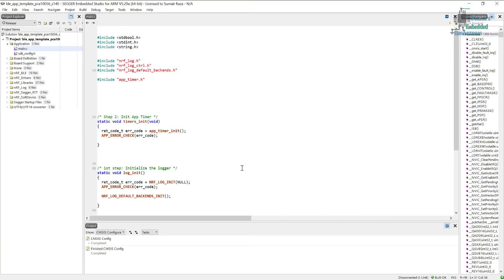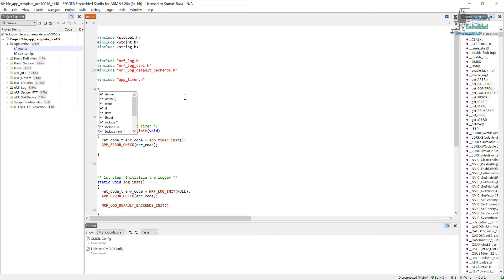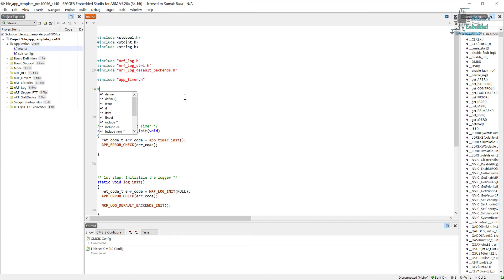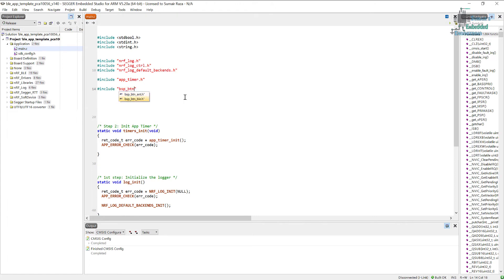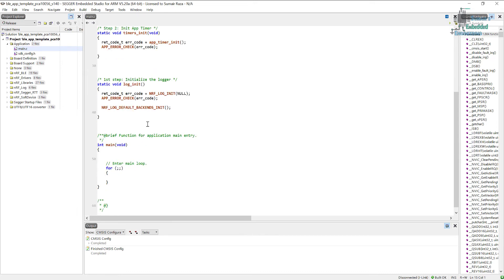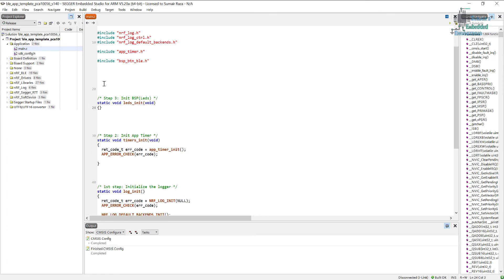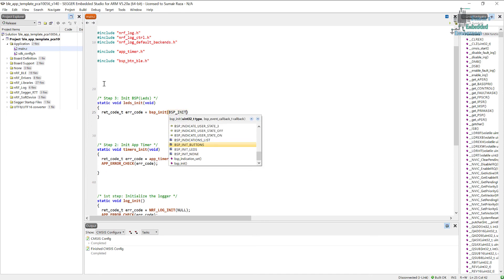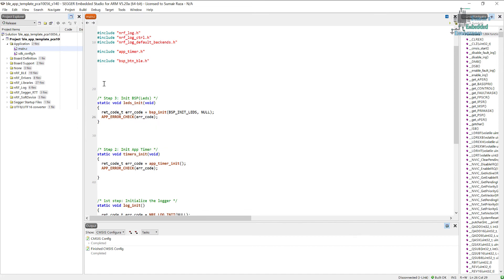nRF5 SDK - Tutorial for Beginners Pt 43 D - Programming BSP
This tutorial is also a part of my on going tutorial series for beginners based on nrf52832 & nrf52840. In this tutorial we will continue to program our basic Bluetooth Low Energy Application & we will see what to include in the code to make the BSP (Board Support Package) to work in our BLE app. This is a useful library which can be used to control LEDs and Buttons with built in multiple functions for showing the states by blinking LEDs at different rates etc.